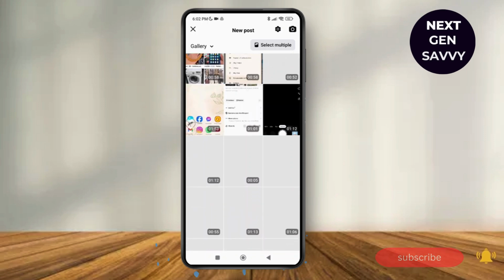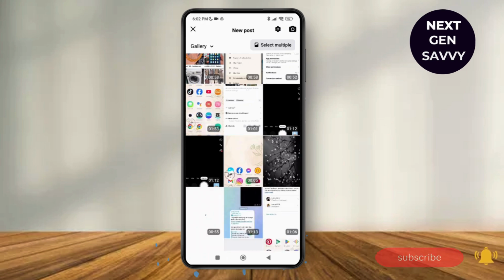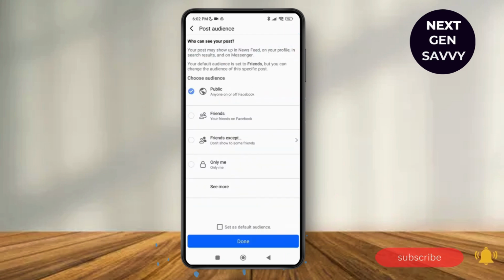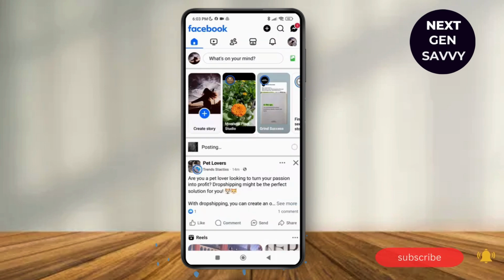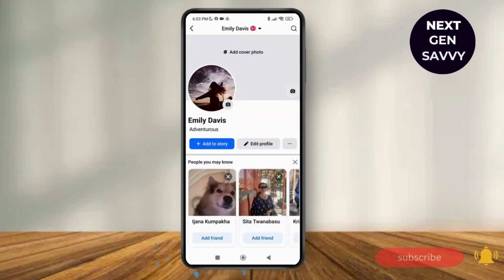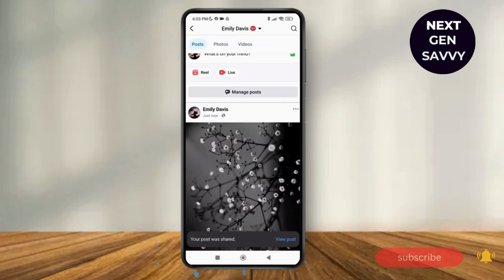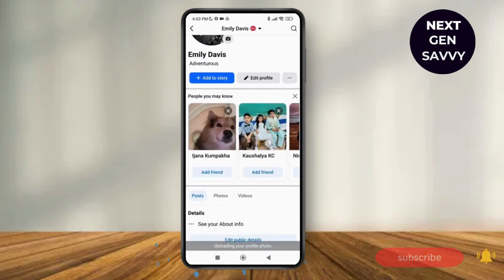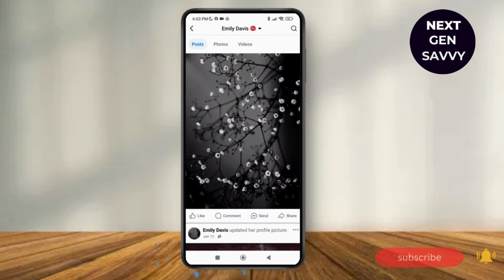How to Upload Full Size Profile Picture on Facebook without Cropping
Welcome to our easy-to-follow tutorial on "How to Upload Full Size Profile Picture on Facebook without Cropping"! Tired of losing important parts of your photo when uploading it as your Facebook profile picture? In this video, we’ll show you step-by-step how to upload a full-size profile picture on Facebook without cropping it. Whether you’re using a PC, laptop, or mobile device, these tips will help you maintain the original quality and composition of your image.

In this video, you’ll learn:

How to upload a full-size profile picture on Facebook without cropping

Tips to avoid cropping your Facebook profile picture

How to resize your image for Facebook profile pictures

How to upload HD profile pictures on Facebook

Tools and tricks to keep your profile picture uncropped